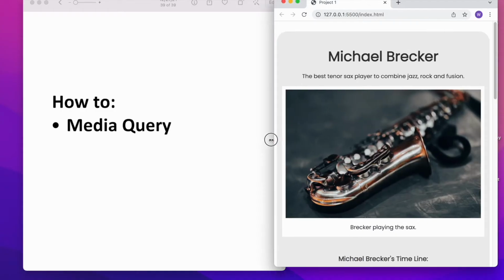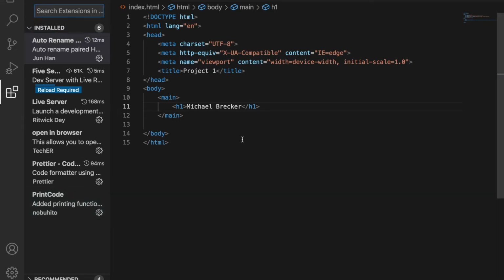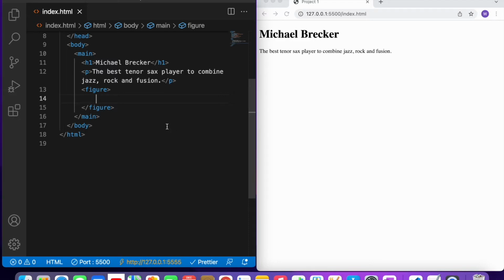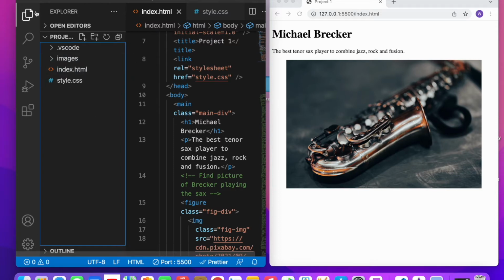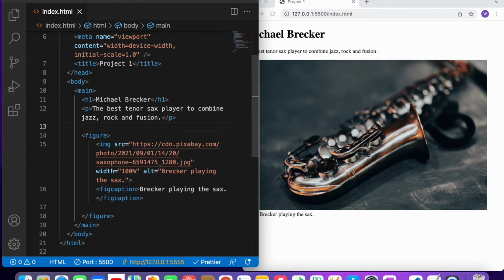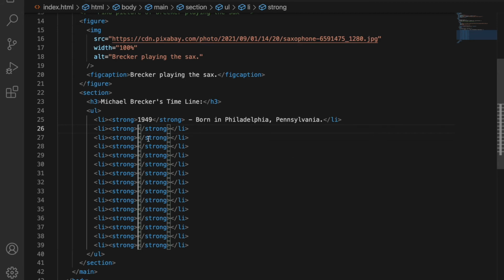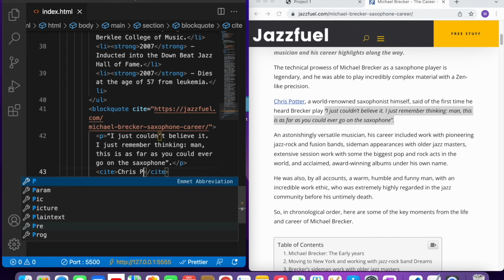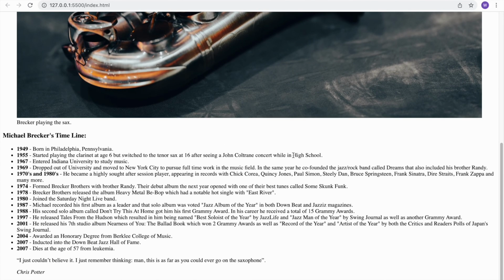HTML and CSS Project for Beginners Part 1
Coding tutorial for beginners using HTML and CSS only. Everything you need to know for your first coding project. This is part 1 of a 6 part series that describes in detail how to create and style your first project. The series not only shows you how to code  but more importantly why things are done a certain way and how you can apply what you learn in your own projects.

Chapters

00:00 Introduction
01:35 Create new folder and open VS Code
02:16 Head
02:53 Title
03:04 Main Element
03:22 h1 Element
03:49 Extensions in VS Code
04:00 Live Server
06:10 p Element
06:30 Turn wrap on
07:30 Figure Element
07:54 Image Attribute
08:22 Figcaption Element
09:00 Get image from Pixabay
11:16  Add image folder in project
15:20 Comment in HTML
16:21 Section Element
16:35 h3 Element
17:05 ul Element
17:10 li Element
18:10 VS Code shortcuts
20:21 Time Line Complete
21:00 Blockquote Element
21:20 Cite
22:25 p Element for quote
22:52 Cite Element
23:44 Hyperlink in h3 Element
24:51 Target Attribute